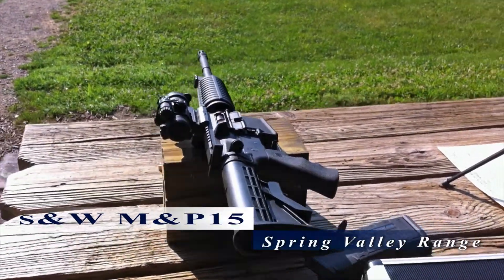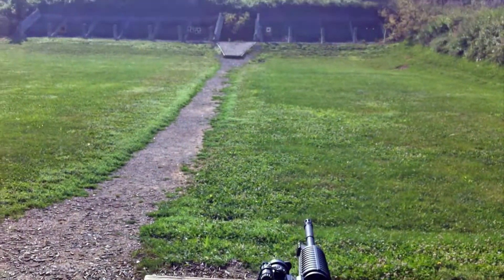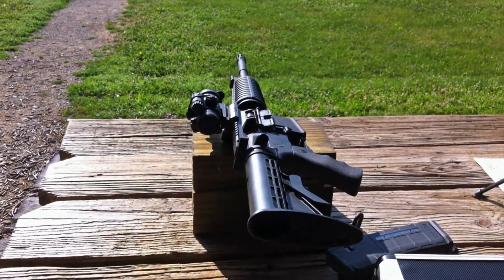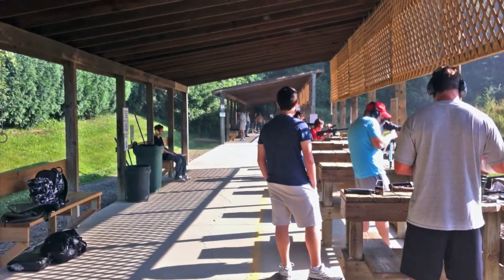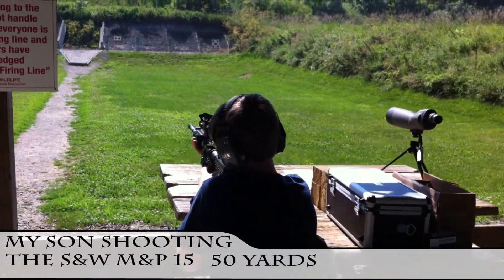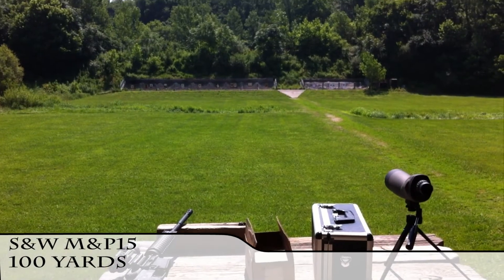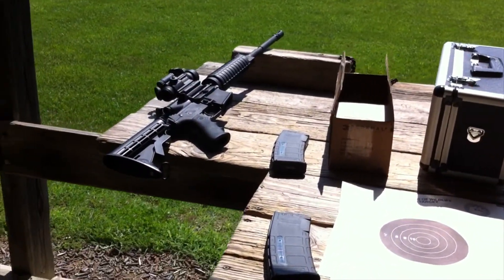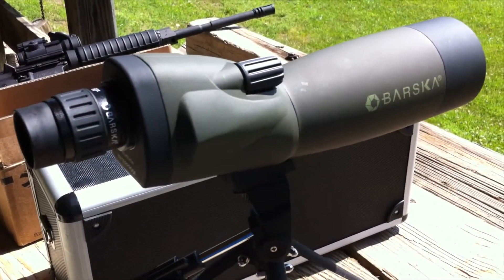Shooting My M&P15 at Spring Valley Outdoor Gun Range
My son and I take my Smith & Wesson M&P15 out to Spring Valley to zero the Aimpoint Pro red dot optic at 50 yards